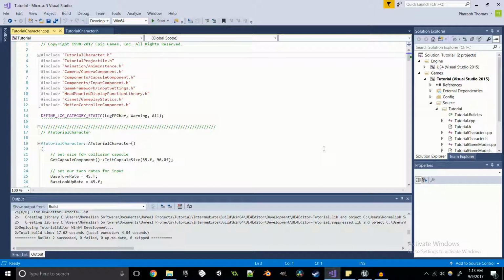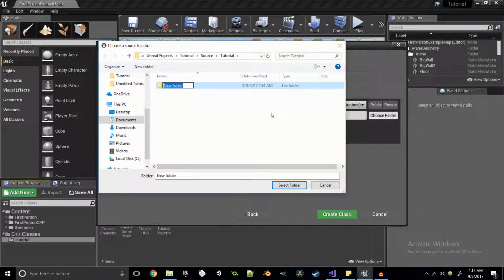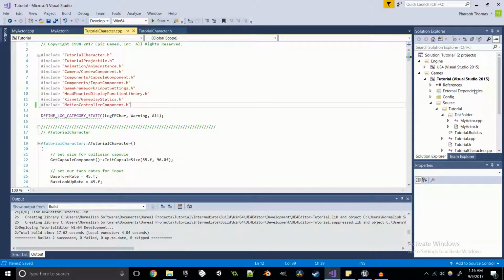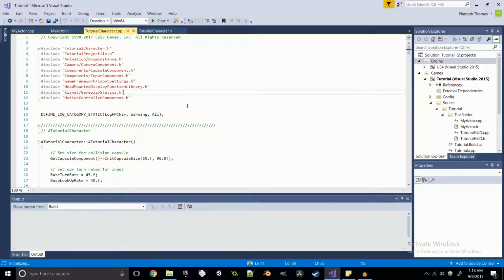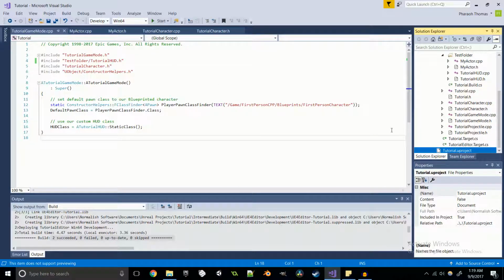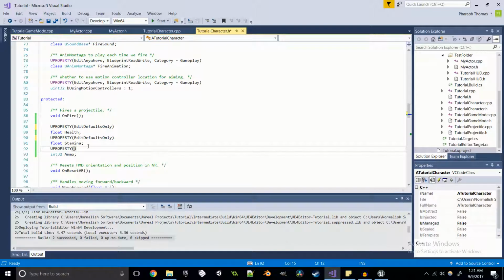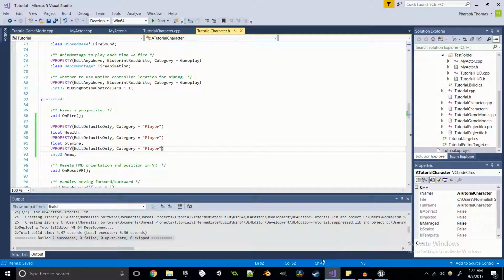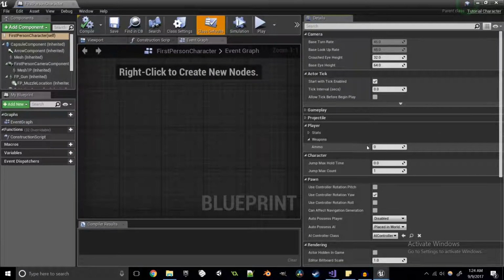Unreal Engine C++ Training Series - Organization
Organization isn't as easy as we'd like it to be in Unreal Engine. Here's what we can do about it!